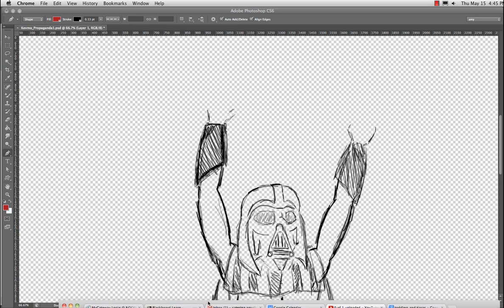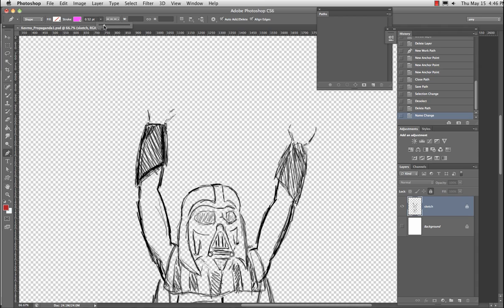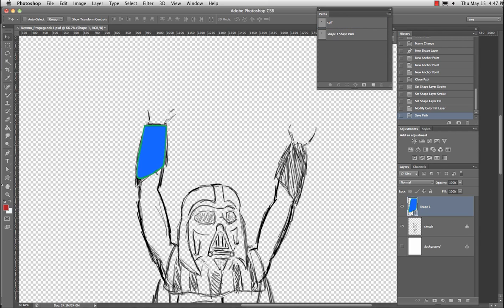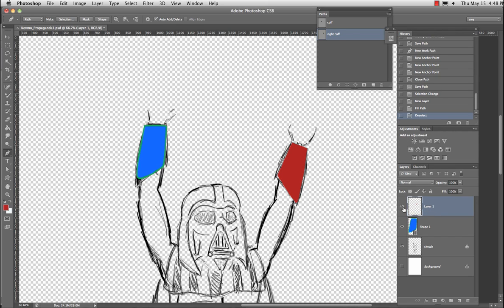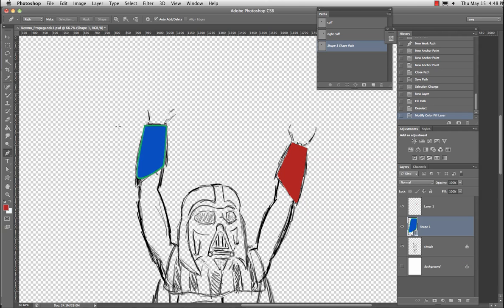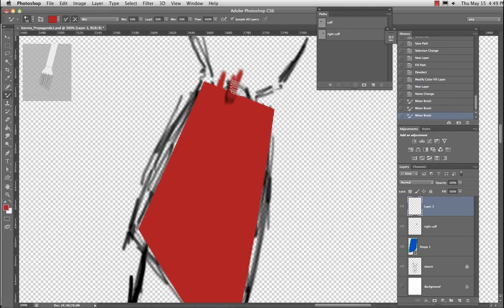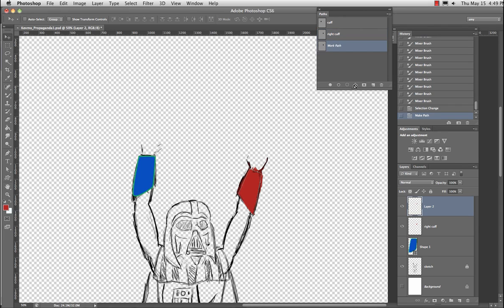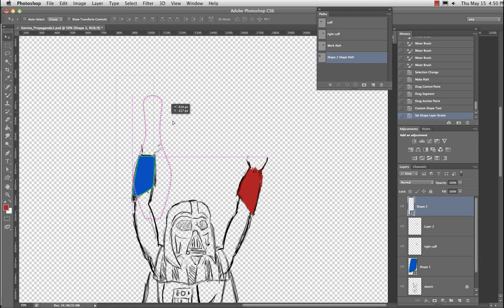Painting with Vector Shapes